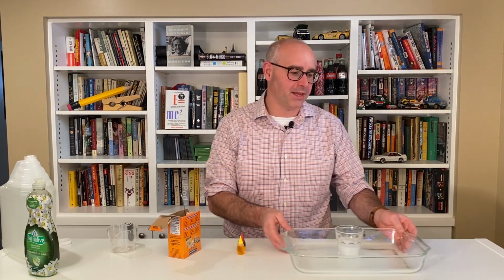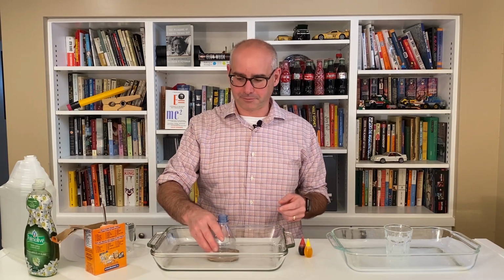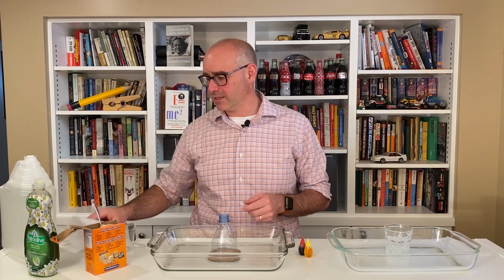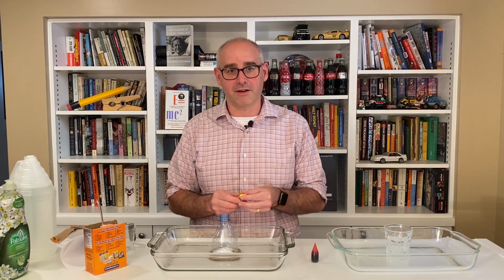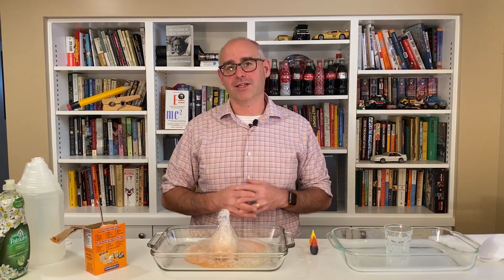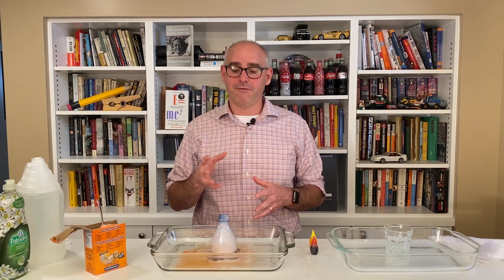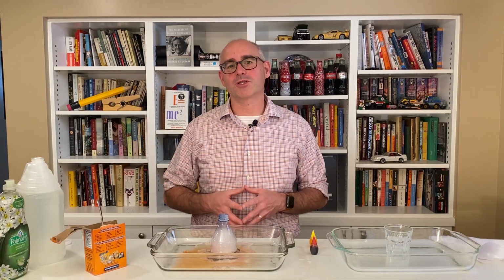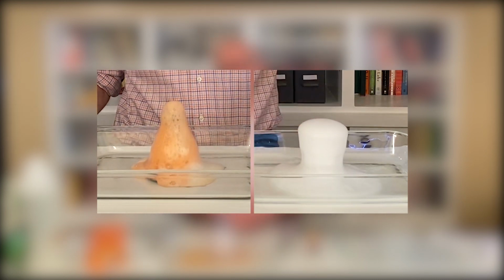Science At Home - Baking Soda Volcanoes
Hey Science Fans!

Today we spice up the classic baking soda and vinegar volcano!

Need a volcano of your very own? You can buy an awesome volcano fun pack

Visit us at SaskScienceCentre.com for more great science fun!